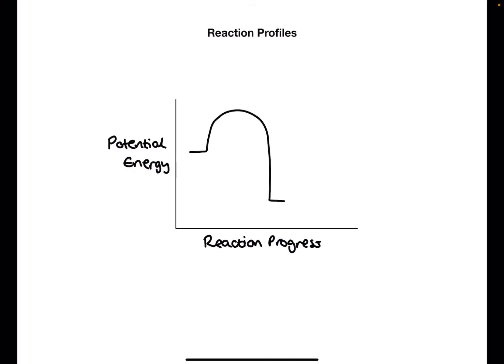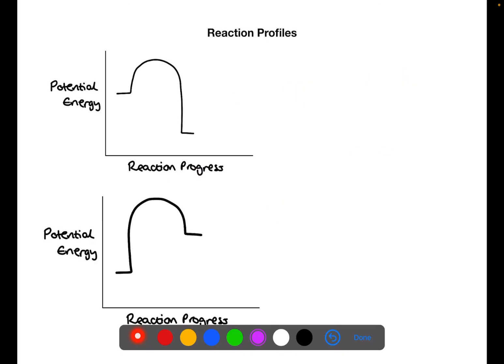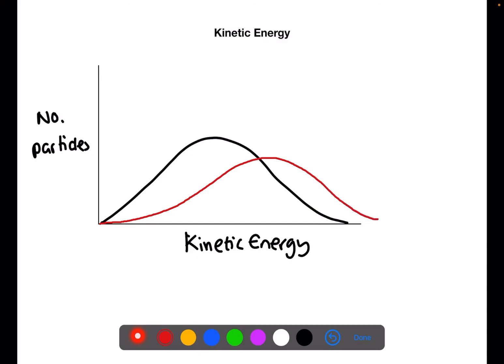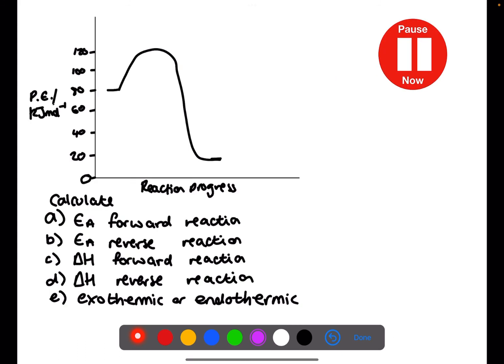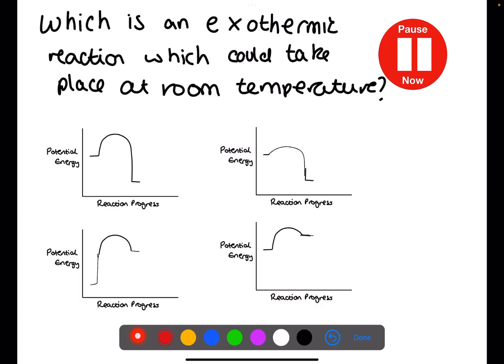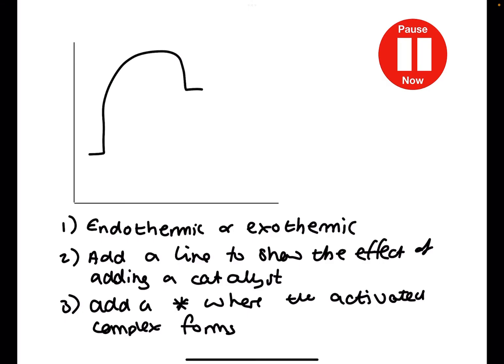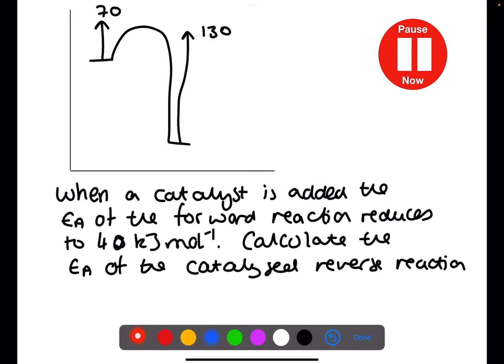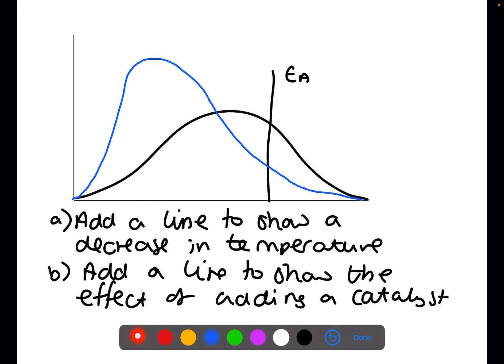Higher: Reaction Profile Practice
This week’s video is a practice video for reaction profiles and kinetic energy diagrams.  You need to be able to draw and interpret these two types of diagram.  This video gives you a brief overview of the topic and then focuses on practice questions.

FOLLOW ME